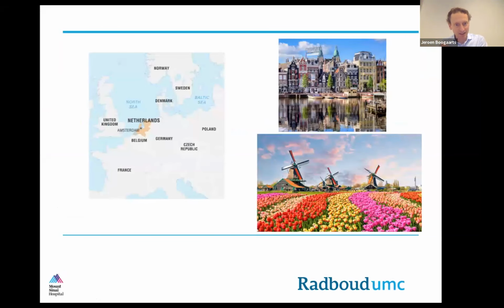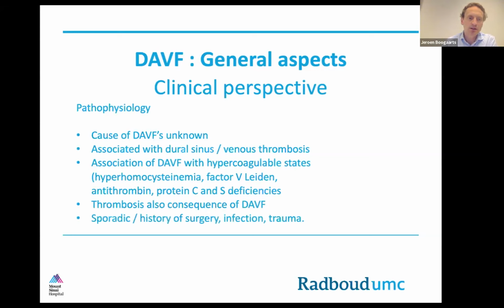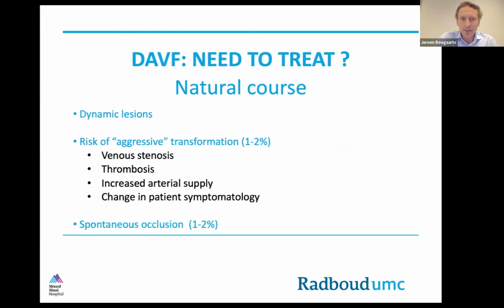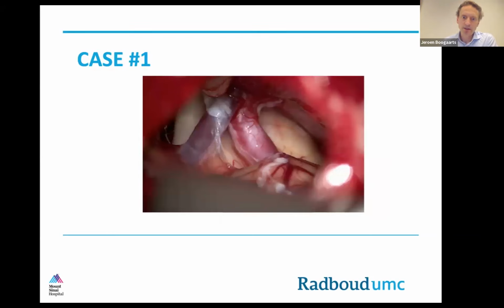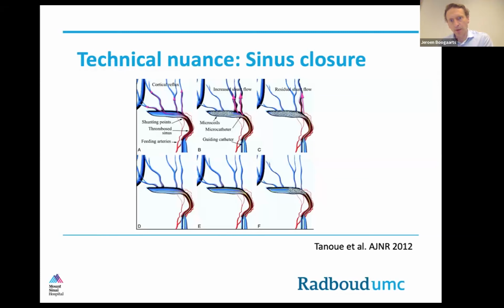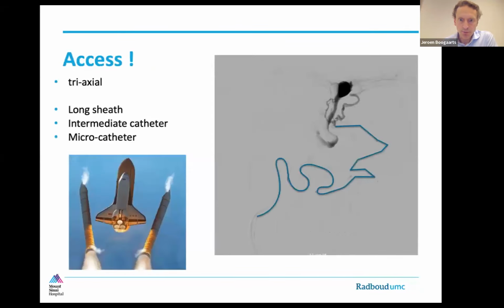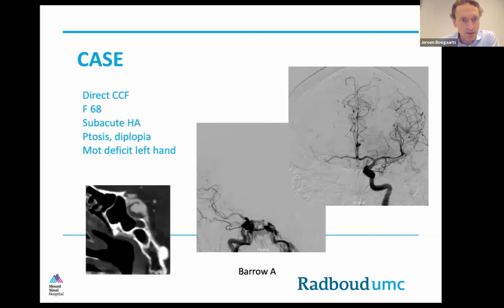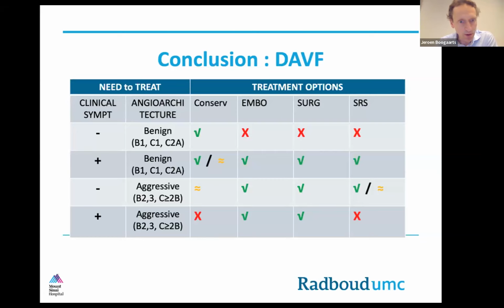Treatment of Cranial Fistulous Lesions: What is important and why?, Jeroen Boogaarts, MD, PhD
Jeroen Bogaerts, MD, PhD
Professor of Open and Endovascular Neurosurgery
Deportment of Neurosurgery
Radboud University Medical Center
Nijmegen, Netherlands